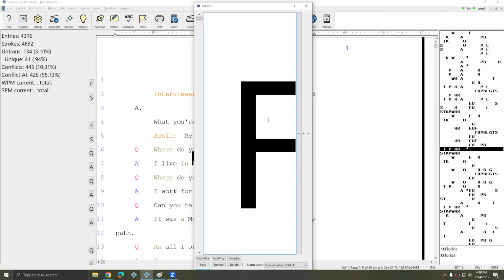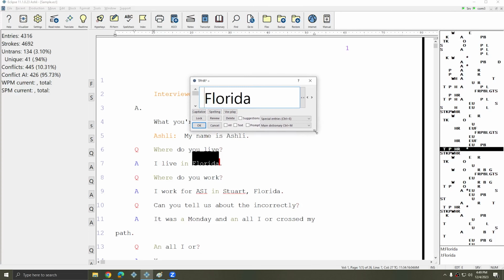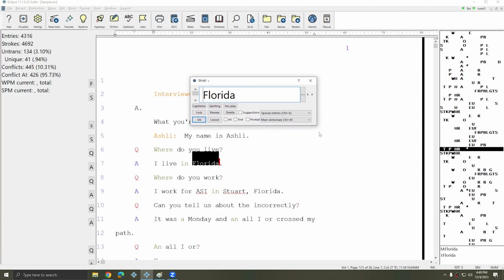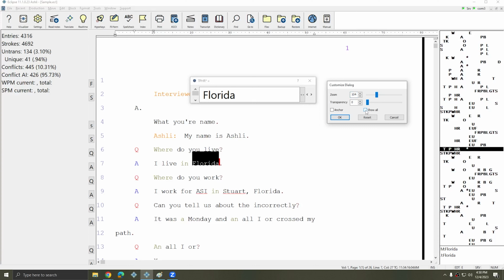Solve Common Global Dialog Issues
Learn how to solve the most common global dialog issues that we encounter in tech support here at Advantage Software.

This video covers three problems with quick fixes that you can use anytime.